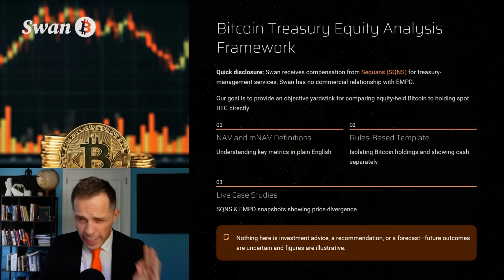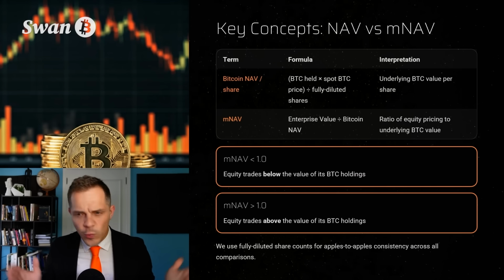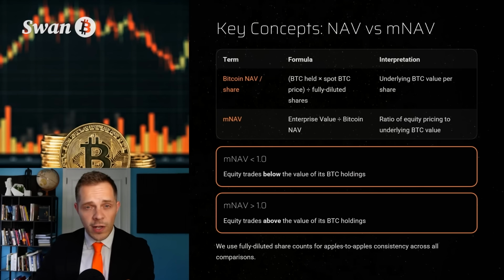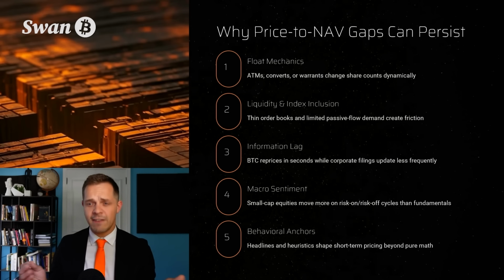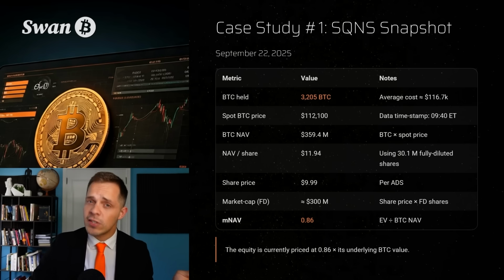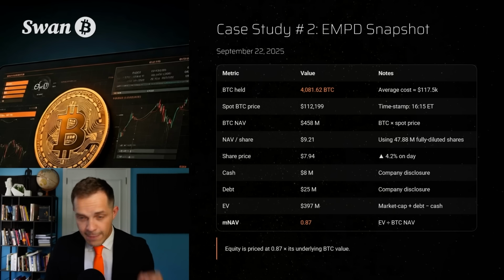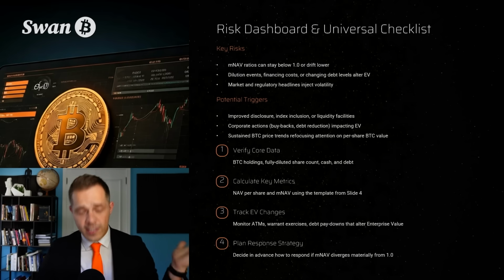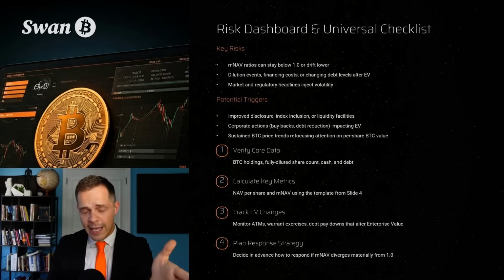Bitcoin Treasury Math: Understanding NAV Gaps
Adam Livingston provides a step-by-step framework for analyzing Bitcoin treasury equities with six inputs: BTC held, spot price, fully diluted shares, cash, debt, and market cap. We calculate NAV, M-NAV, and show why share prices can diverge from per-share Bitcoin value. Examples with Sequans and EMPD highlight how structural factors like float, liquidity, and information lag shape the NAV gap.

Timestamps
00:00:21 - Understanding Bitcoin Treasury Management
00:01:45 - Defining Net Asset Value (NAV) and Market NAV (MNAV)
00:03:00 - Why Share Prices Can Diverge from Bitcoin Value
00:05:30 - The Five Forces Impacting Bitcoin Equity Pricing
00:06:12 - Template for Analyzing Bitcoin Treasuries
00:07:06 - Case Study: Sequans' Bitcoin Valuation
00:08:00 - Case Study: Empory Digital's Bitcoin Valuation
00:08:44 - Exploring the Gap Closure Effect on Share Prices
00:09:58 - Key Risks and Triggers for Bitcoin Treasury Equities

► For high-net-worth individuals and corporations seeking to build generational wealth with Bitcoin, Swan Private is your guide

► Secure your bright orange future with the Swan IRA today! Real Bitcoin, no taxes

► Want to learn more about Bitcoin? Check out Welcome To Bitcoin a FREE Introductory course. Learn about Bitcoin in under 1 hour!

WARNING: Beware of scammers who use Swan’s image and name in the comment section.